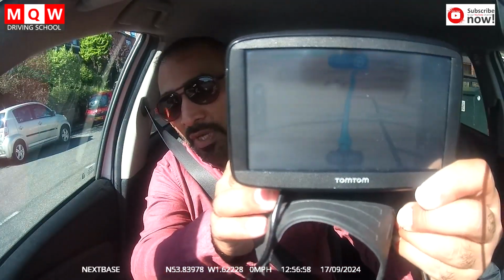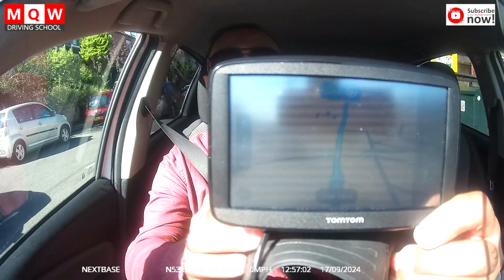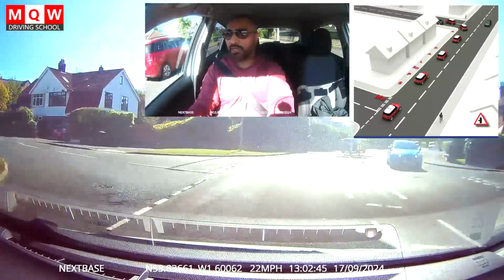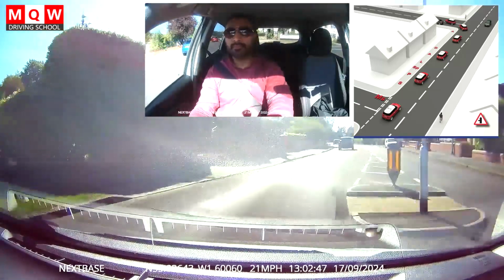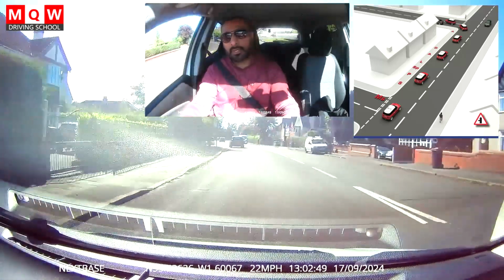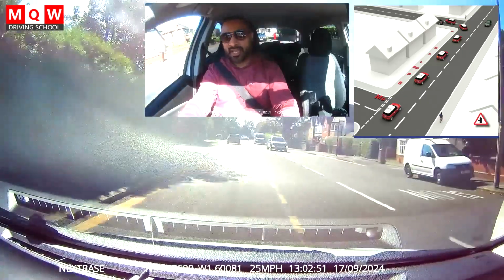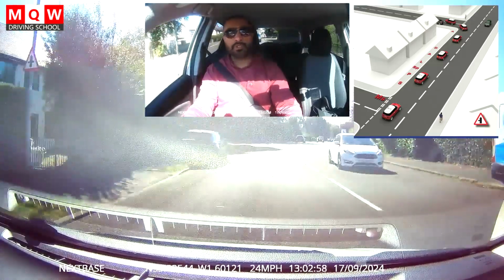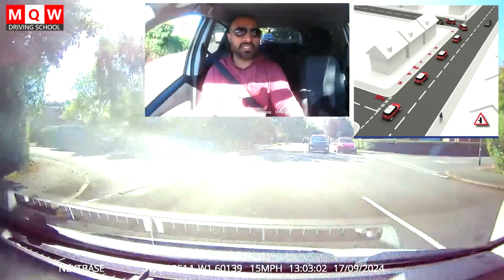How to Pass | Driving test | First Time in the UK | How to Drive | Automatic | Manual | Driving tips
How to Drive | Safely | How to Pass | Your Driving Test | First Time | in the UK | Driving tips. MQW Driving School is an ORDIT registered company that provides Instructor training to ADI /PDI for parts 1,, 2, and 3 in Leeds.